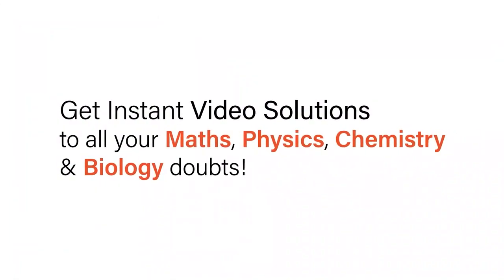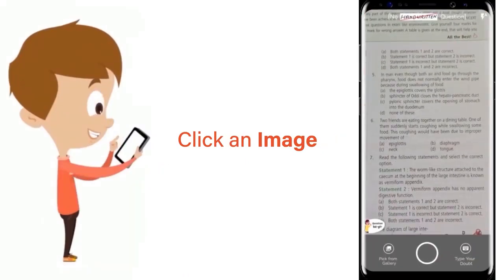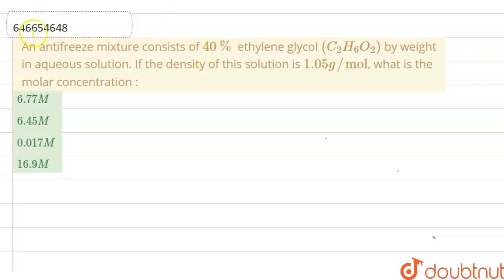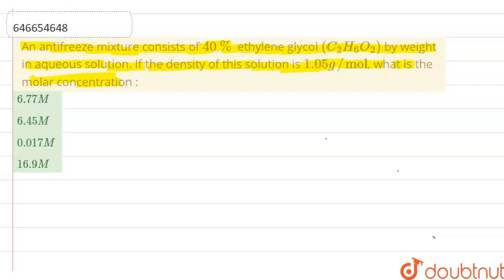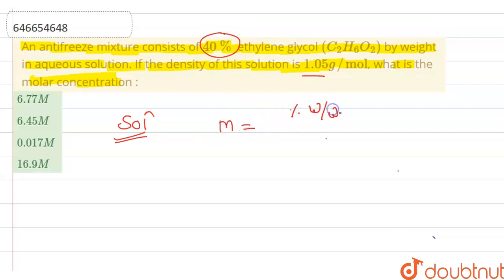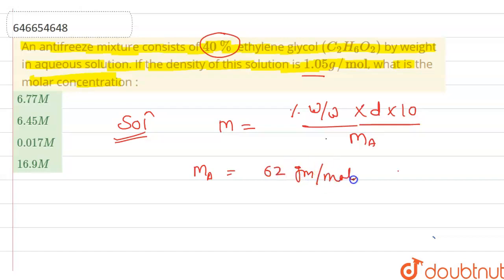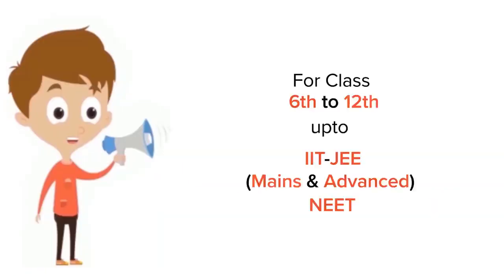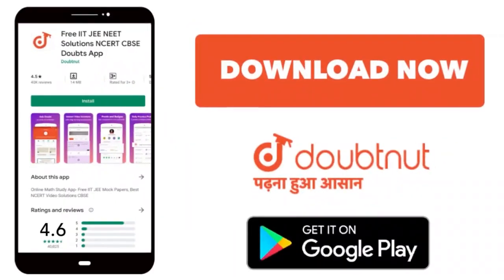An antifreeze mixture consists of 40% ethylene glycol (C_(2)H_(6)O_(2)) by weight in aqueous sol...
An antifreeze mixture consists of 40% ethylene glycol (C_(2)H_(6)O_(2)) by weight in aqueous solution. If the density of this solution is 1.05 g//mol, what is the molar concentration :
Class: 11
Subject: CHEMISTRY
Chapter: MOLE CONCEPT
Board:IIT JEE

👉 Have Any Query? Ask Us.